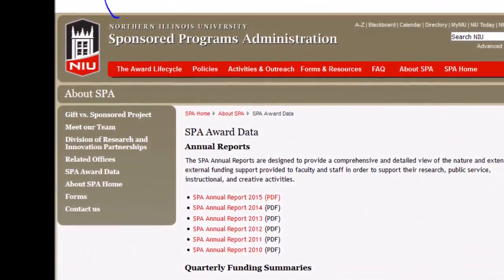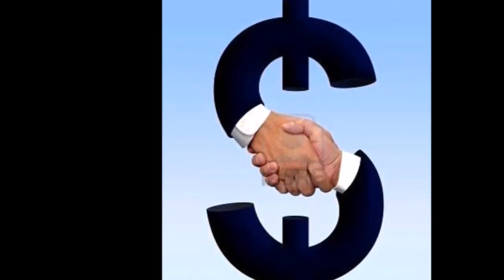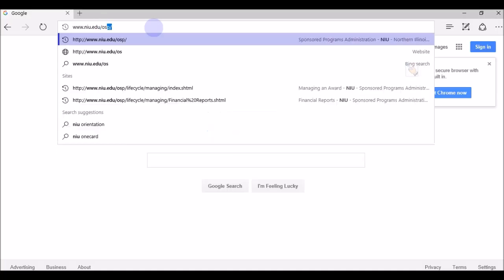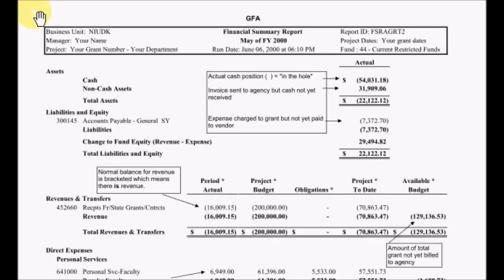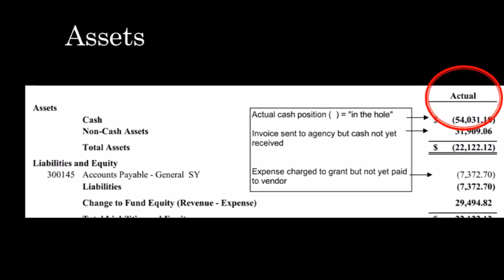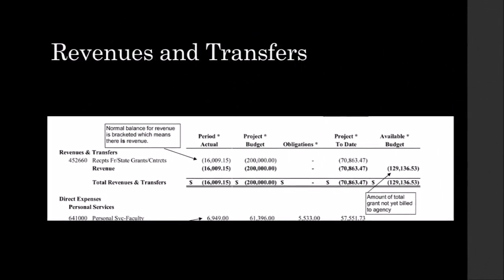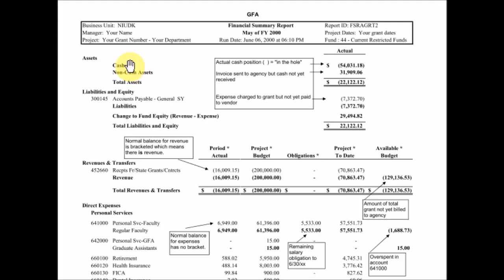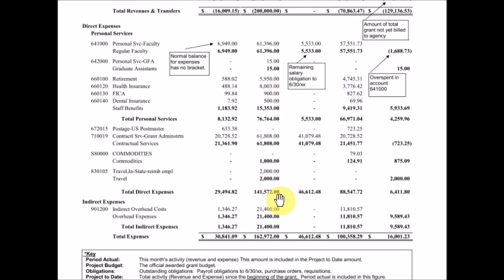ETT555 FSR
Financial Summary Report overview for grant managers at Northern Illinois University